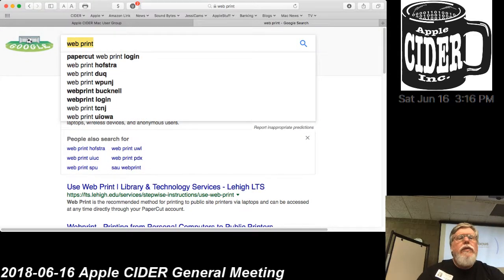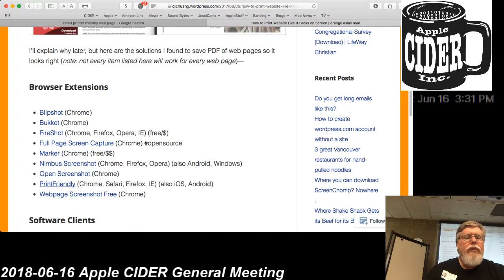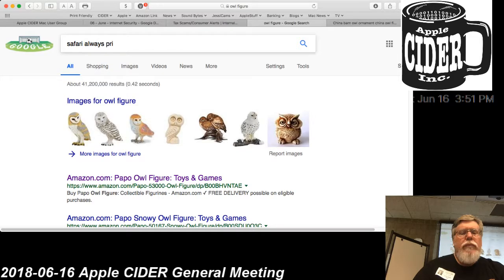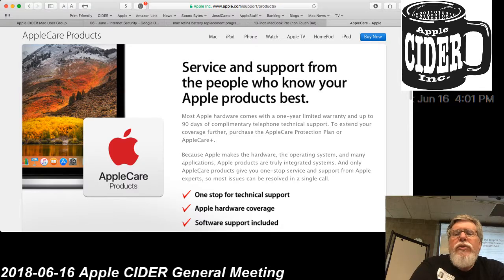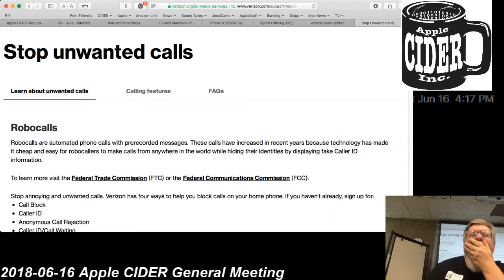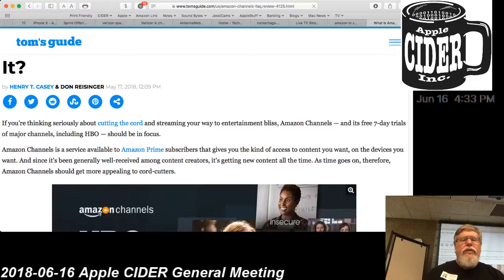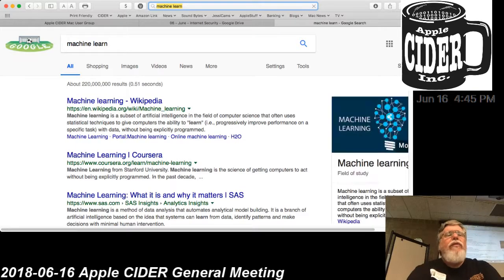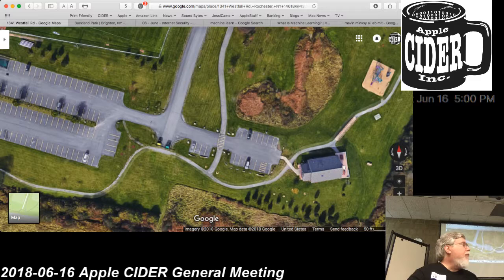2018-06-16 Apple CIDER Q&A Meeting